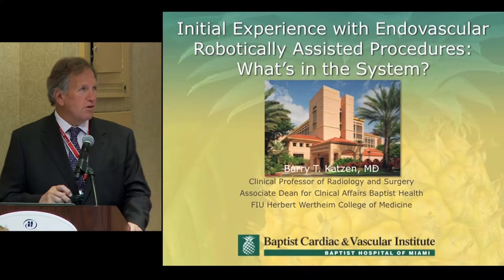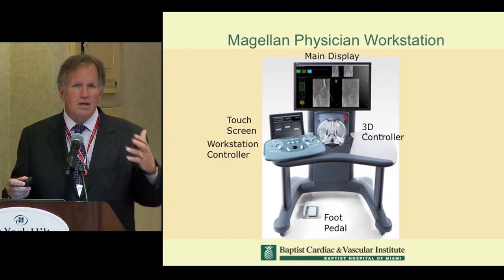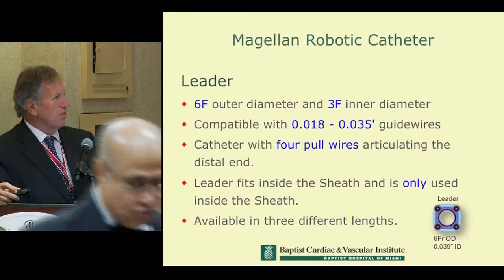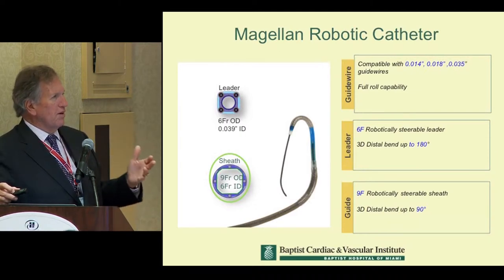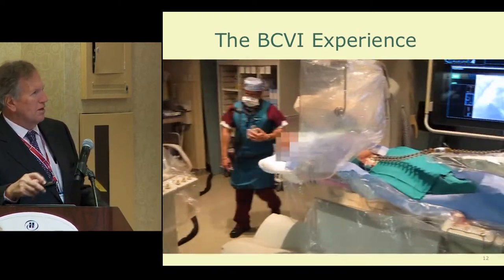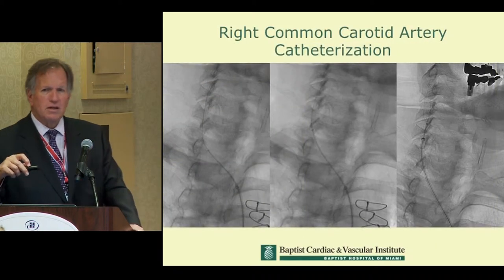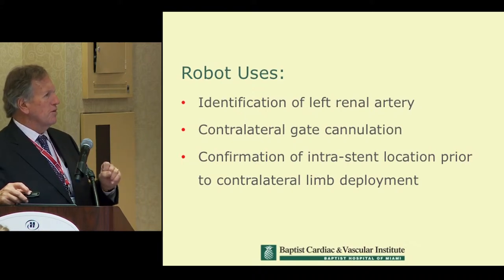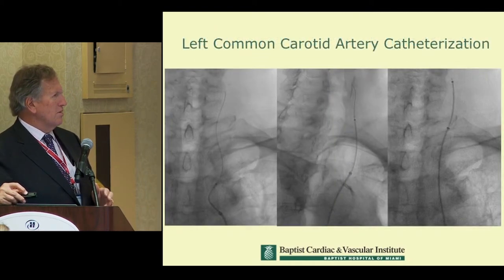VEITHsymposium 2013: Magellan Experiences, Barry Katzen, MD, Miami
Physician Presentation